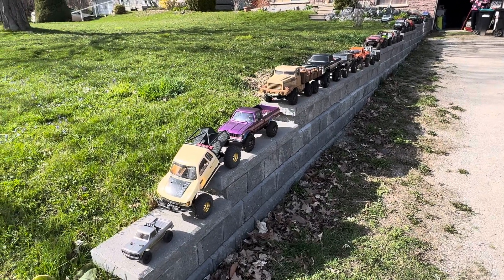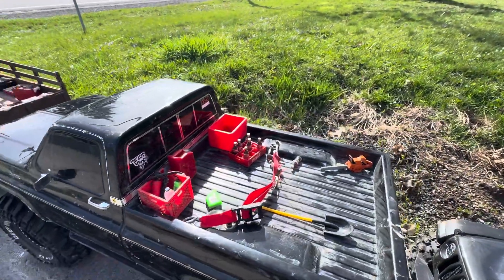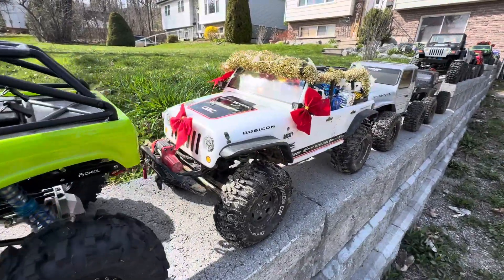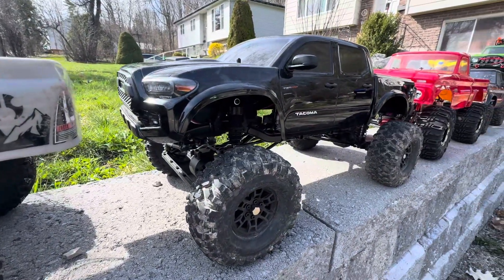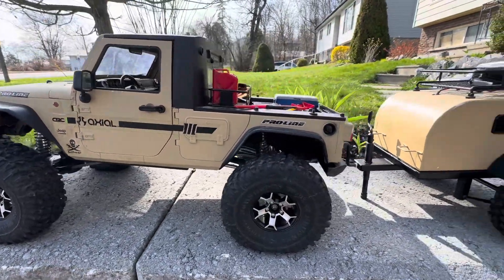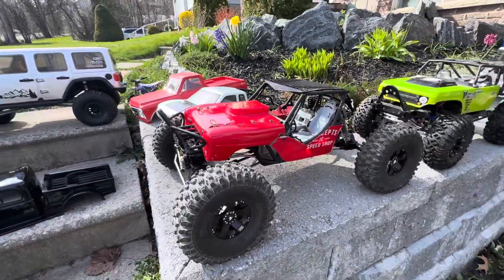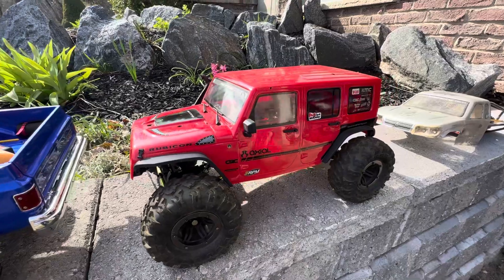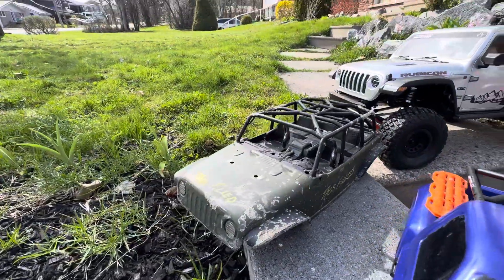My out of control RC Collection ❤️